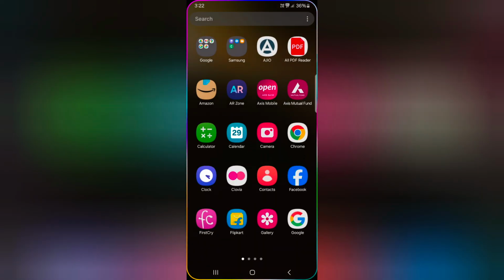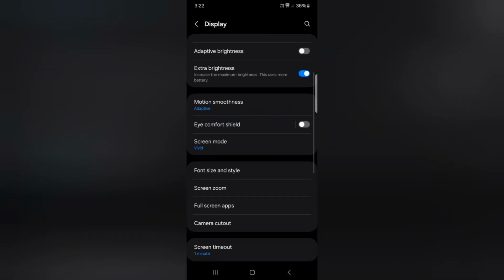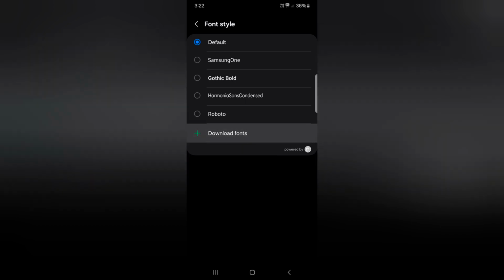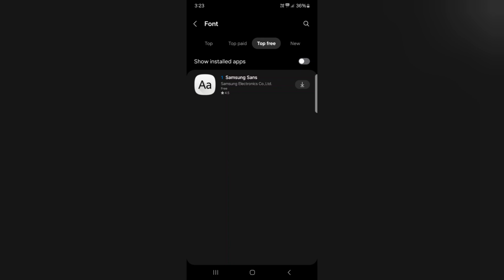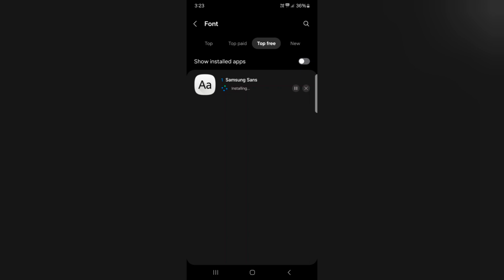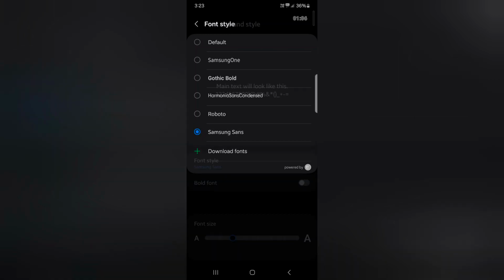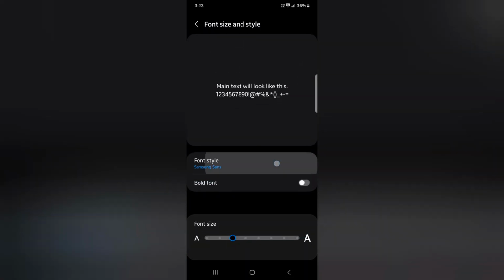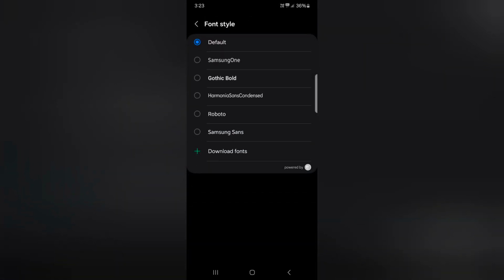How to Change Font on Samsung Galaxy S24 and S24 Plus | Download Font on Samsung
How to Change Font Style in Samsung Galaxy S24 and S24 Plus. You can set the font from the default Samsung font styles or download fonts from the Samsung store on your Galaxy S24 and S24 Plus devices. Easy to set font on Samsung S24 series.

How to change icon size on Samsung galaxy phone
How to change font style in Samsung galaxy s24 and s24 plus
Change the font on Samsung galaxy s24 plus
How to change clock font on Samsung
Samsung मोबाइल में पहले वाला keyboard कैसे सेट करें
S24 ultra ai
Galaxy s24 plus
24 ultra leaks
S24 ultra pricing
Samsung s24 ultra ai
S24 ultra retail unit
S24 ultra vs s23 ultra
S24 ultra launch date
15 pro max vs s24 ultra
Galaxy s24 ultra price
S24 ultra vs pixel 8 pro
S24 ultra buying guide
Galaxy S24
Galaxy S24 Plus
Samsung S24
Samsung S24 Plus
S24

Samsung Galaxy Z Flip 5 (USA)
Samsung Galaxy Z Flip 5 (India)
Samsung Galaxy Z Flip 4 (USA)
Samsung Galaxy Z Flip 4 (India)

Samsung Galaxy Z Fold 5 (USA)
Samsung Galaxy Z Fold 5 (India)
Samsung Galaxy Z Fold 4 (USA)
Samsung Galaxy Z Fold 4 (India)